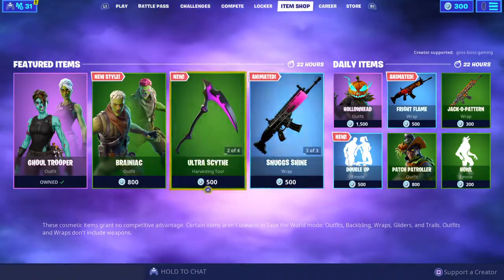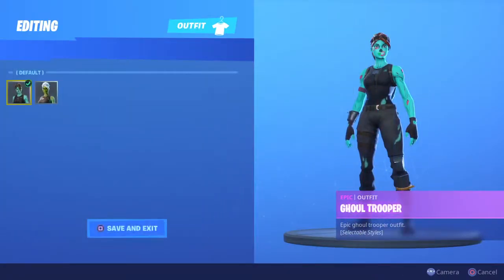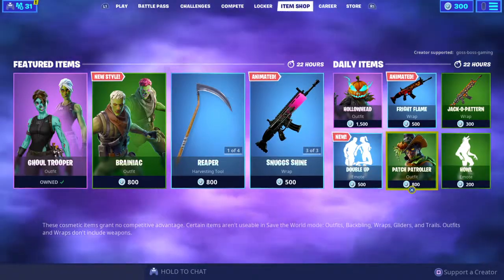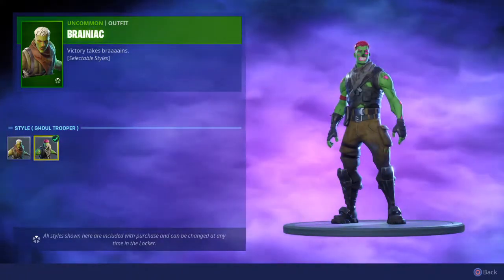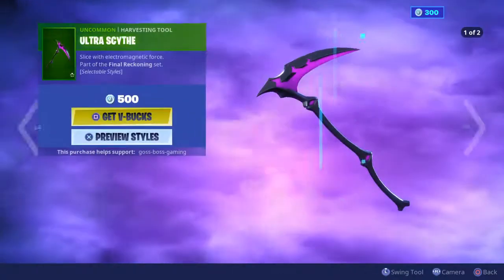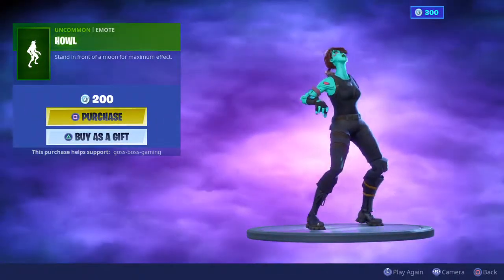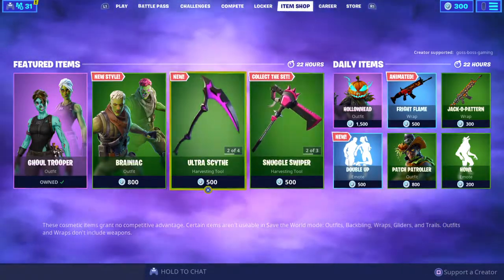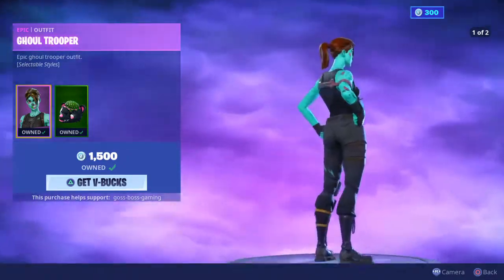The skin is back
Goss boss gaming